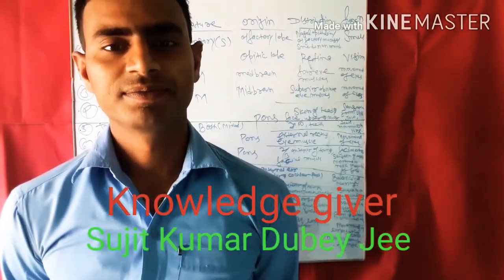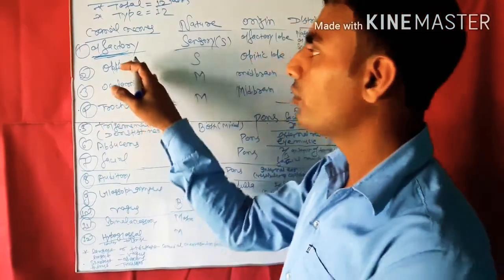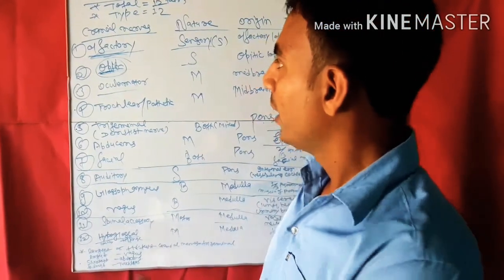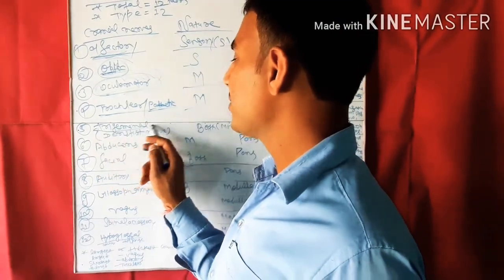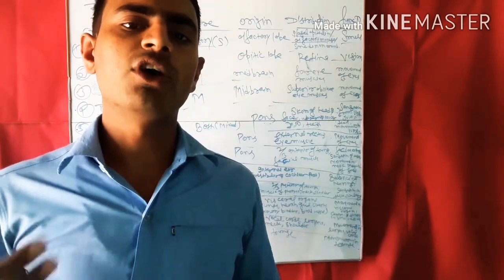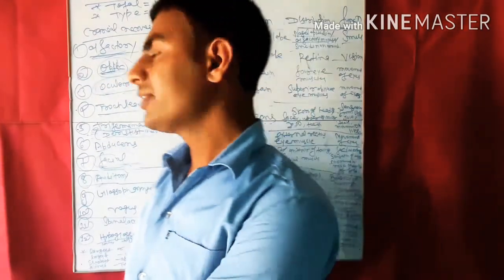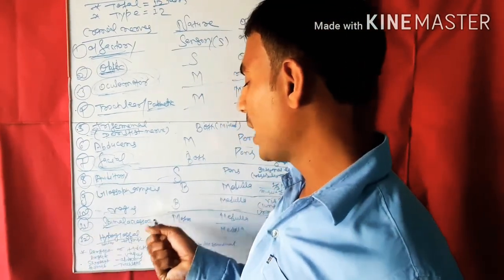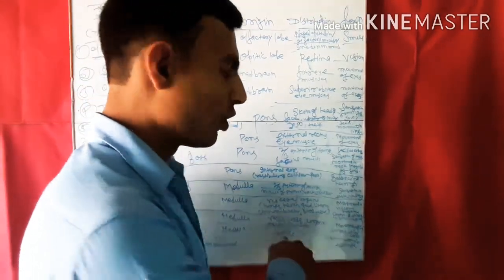Cranial nerve (Brain nerve ) for Neet and Aiims by_sujit kumar dubey ji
Nerve